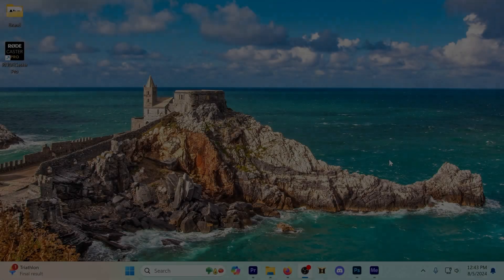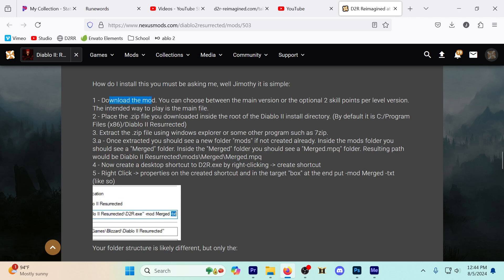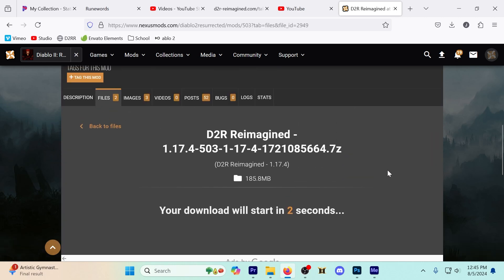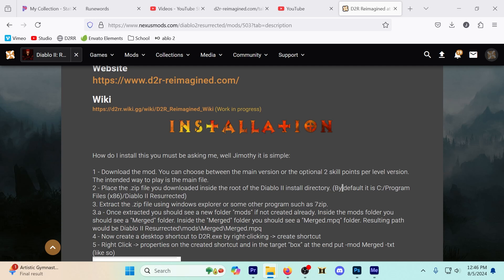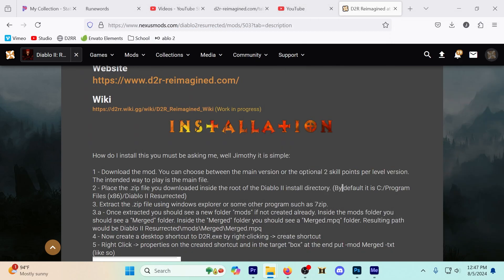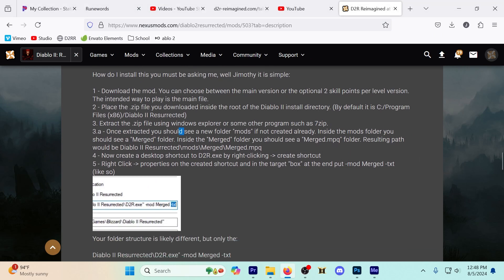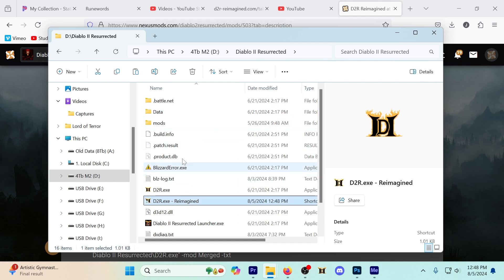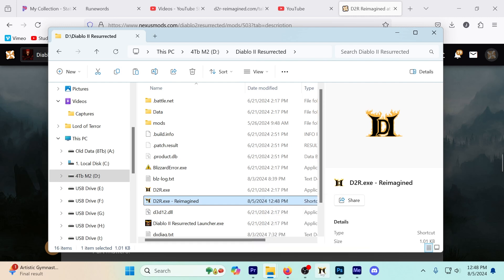Diablo 2: Resurrected - Reimagined Mod Install Guide